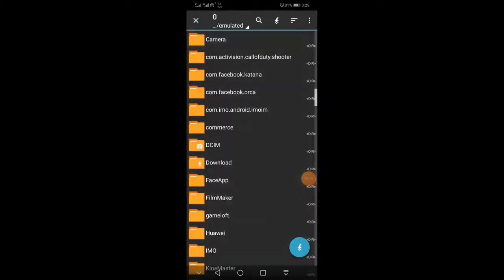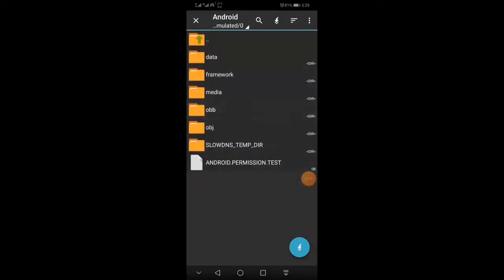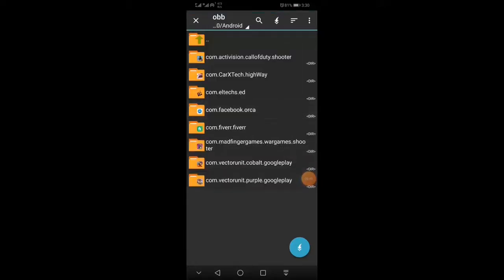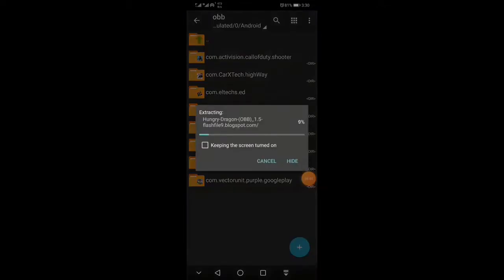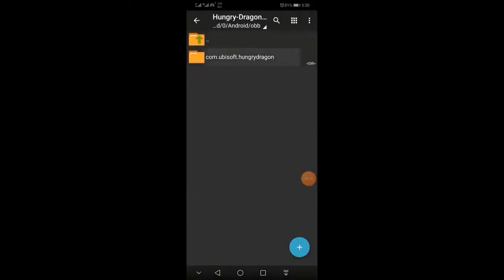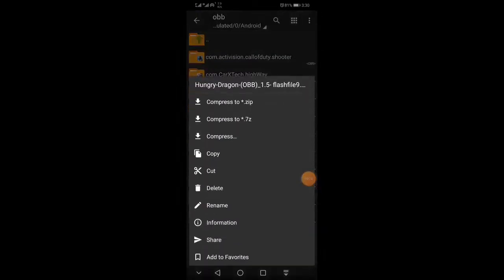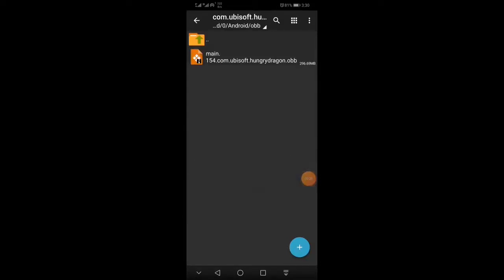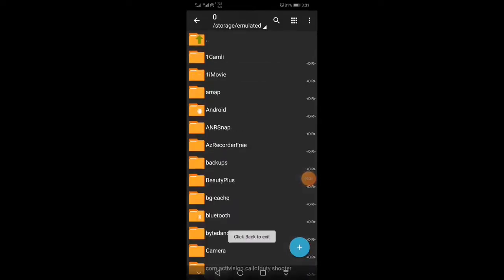hungry dragon mod apk how to download step by step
In this video i will share with you how you can easily Hungry Dragon Mod apk on your android smartphone. if you looking for any dragon game for kids. you are right page now. you can get this dragon game on our site below easily.

if you want hungry dragon without mod version you can check google playstore

mod apk here you can install.

Free DownloadStream httpncs.ioPhenomenon
Watch httpyoutu.beLO9vChXMBp8

hungry dragon mod apk hack unlimited gems
hungry dragon mod apk + obb
hungry dragon mod apk rexdl
hungry dragon mod apk hack unlimited money and gems
hungry dragon mod apk hack latest version
hungry dragon mod apk 2021
hungry dragon mod apk happymod
hungry dragon hack 2020